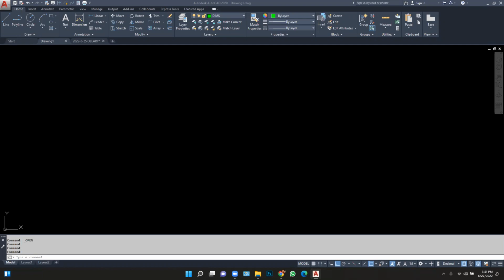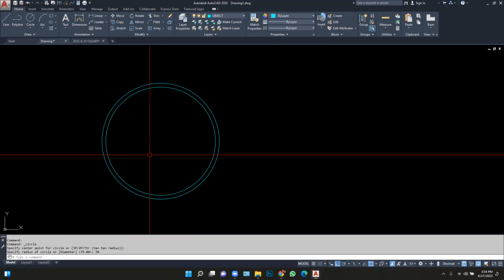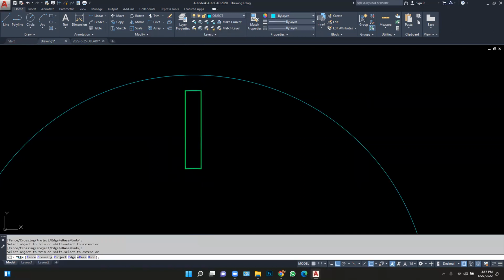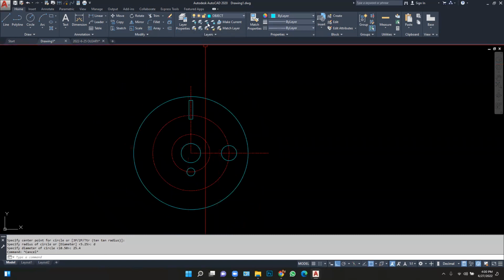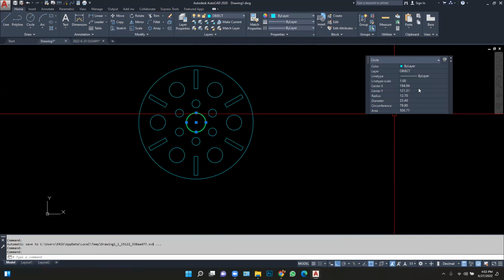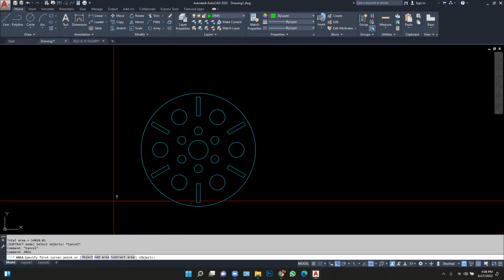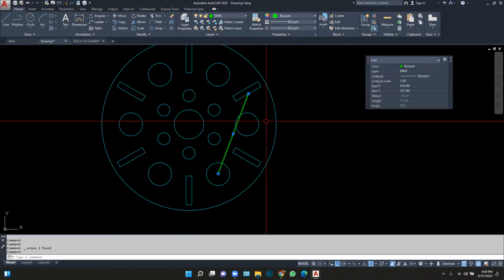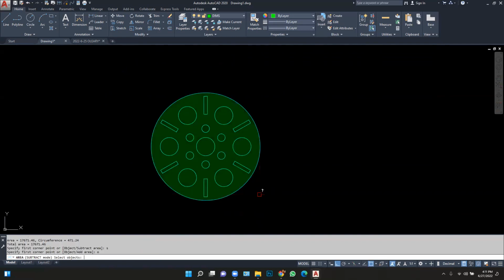Coupler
This video will show you how to draw the couple drawing from Cadd 1B class at Island Drafting and Technical Institute.